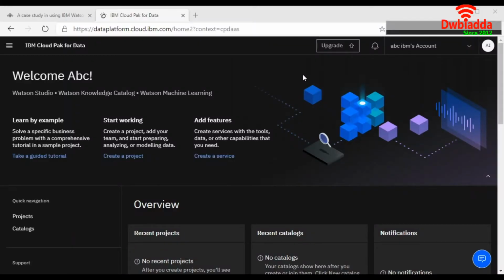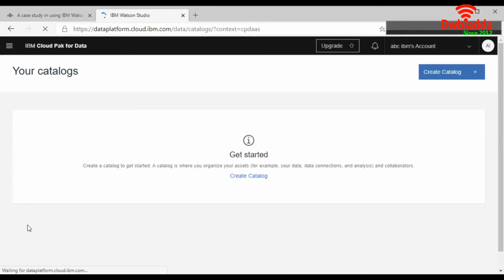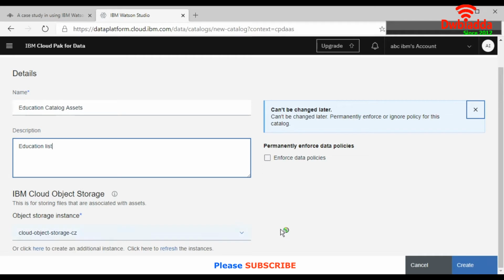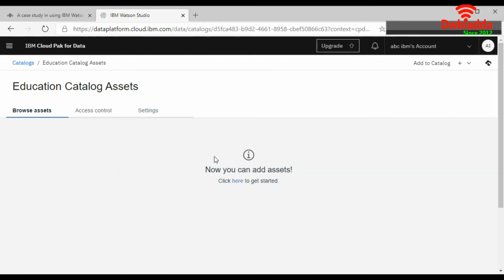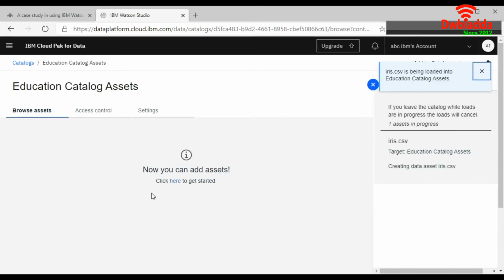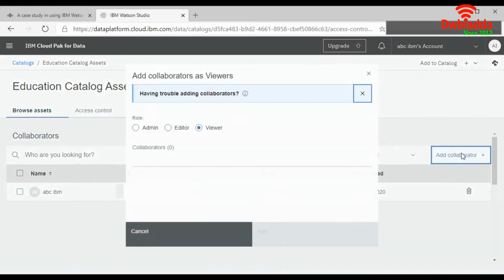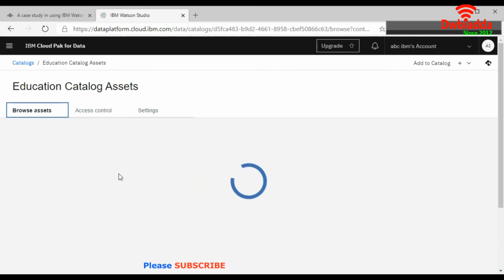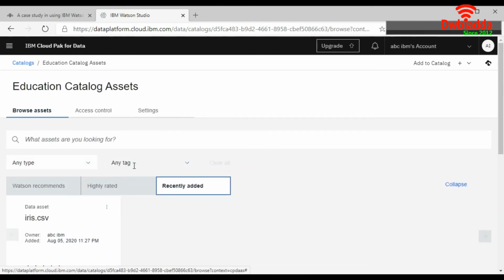Learn how to Create and Upload Data Catalogs in 4 mins | IBM Watson studio tutorial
Welcome to DWBIADDA's IBM Watson complete tutorial, as part of this lecture we will see, Learn how to Create and Upload Data Catalogs